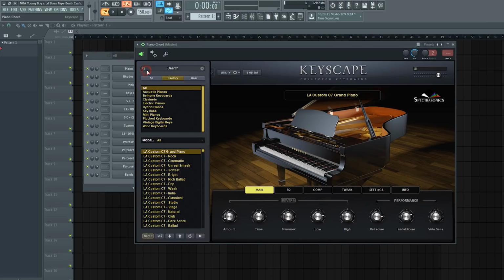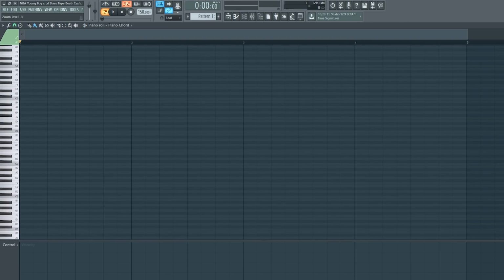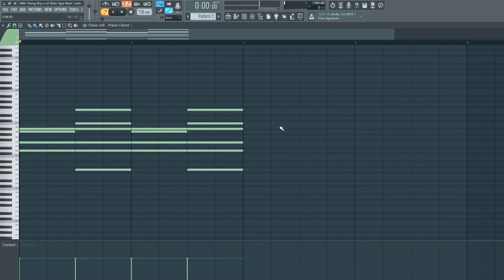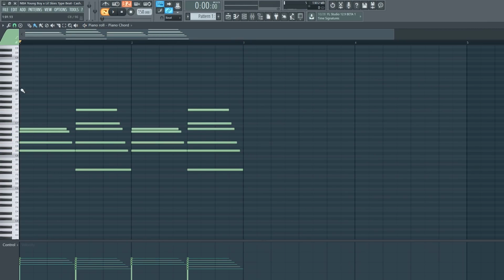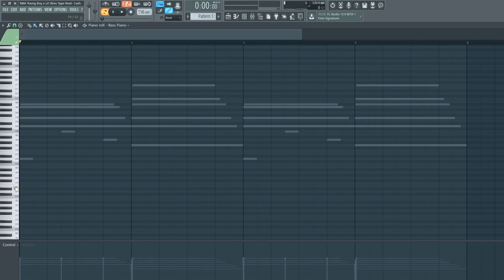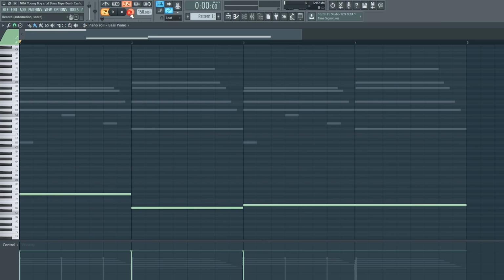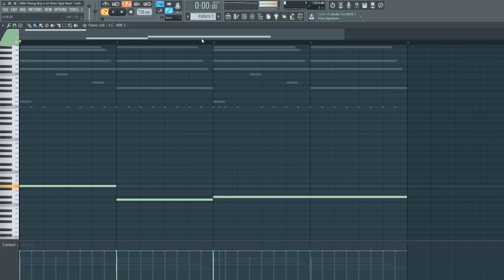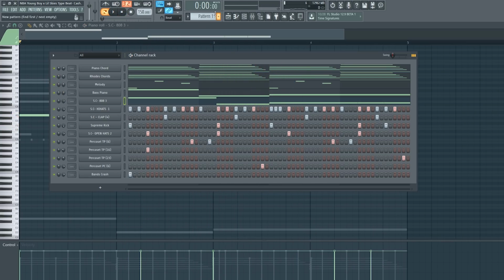How To Make A NBA YoungBoy Type Beat On FL Studio 12 | Making a 2018 Young Thug Piano/ Rap Type Beat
What up fam, hope y'all enjoyed this tutorial. Willl be dropping more tutorials this month, let me know what tutorials you'd like to see next in the comment section.

Who Is NBA YoungBoy?
About
Rapper who went viral for releasing the music video for his hit song "Win or Lose" while still behind bars. He also found success with his mixtape 38 Baby, which received millions of views on YouTube.

Before Fame
He was arrested for an out-of-state warrant and two counts of attempted second-degree murder at the age of 17. He began posting to YouTube under the channel DAVID G.

Trivia
He goes under the stage name NBA YoungBoy, which stands for Never Broke Again. He later changed it to YoungBoy Never Broke Again.

Family Life
He was born Kentrell DeSean Gaulden in Baton Rouge, Louisiana. He was raised by his grandmother. He has four children.

Associated With
His mixtape 38 Baby features Baton Rouge rappers Kevin Gates and Boosie BadAzz.